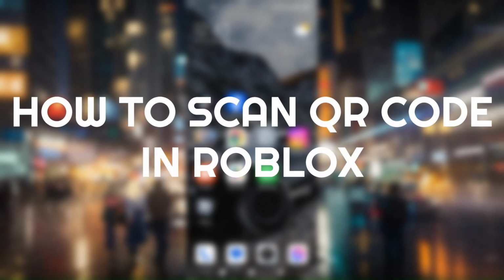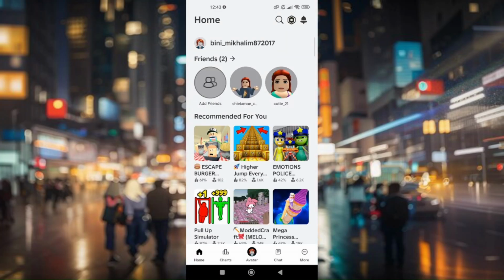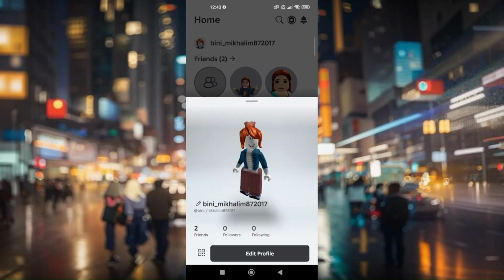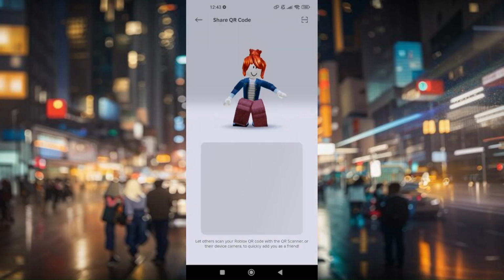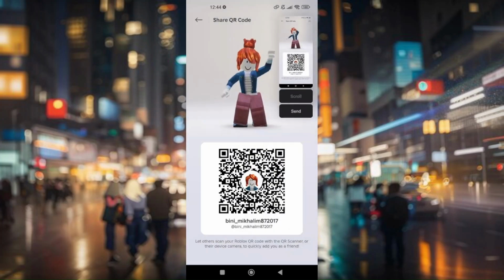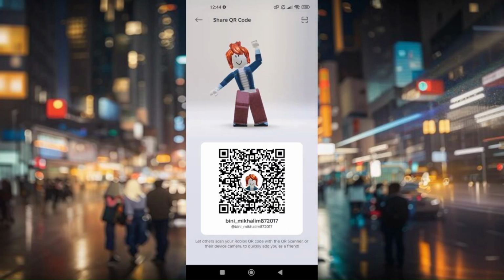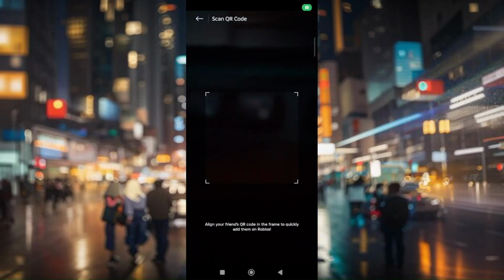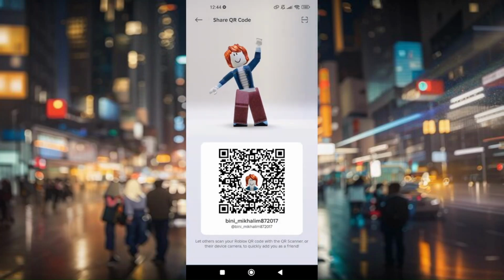HOW TO SCAN QR CODE IN ROBLOX 2026! (FULL GUIDE)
In this video, I will guide you on how to scan a QR code in Roblox in 2026. Whether it is for special events or promotions, this step-by-step tutorial will show you how to scan QR codes easily.

0:00 INTRO
0:05 TUTORIAL